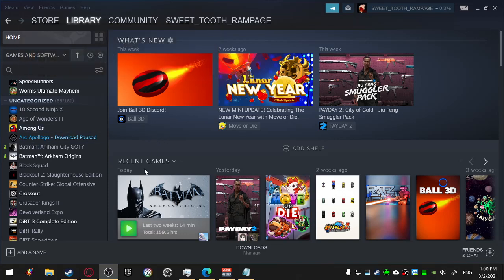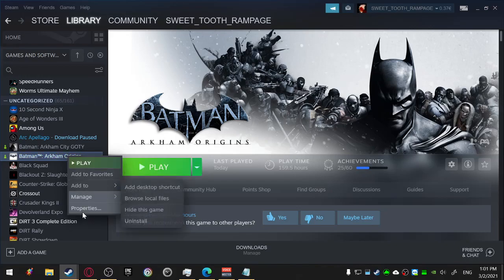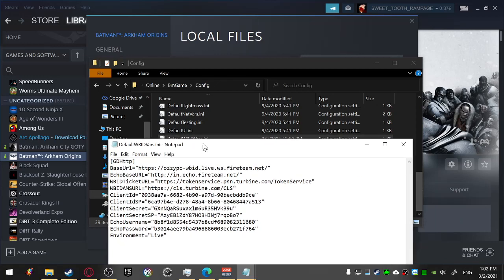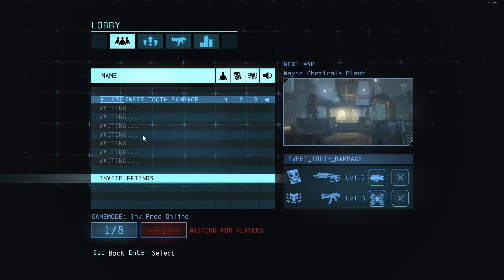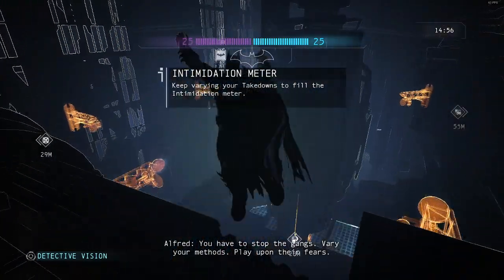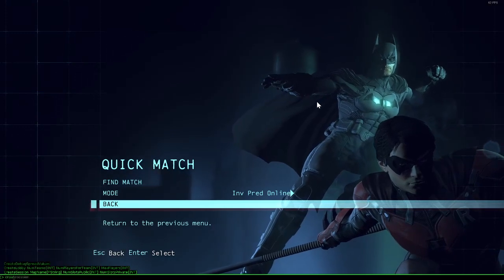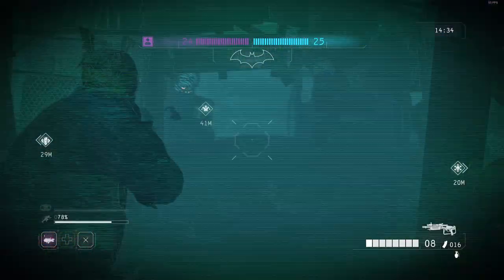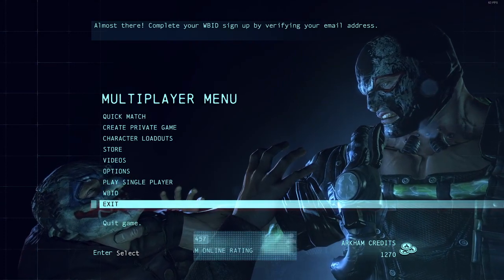[OUTDATED!!!] Arkham origins online PC tutorial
Please keep in mind that there are some DDos attacks on custom community server right now. It may not work all the time. DDos do not put your privacy and safety in danger directly. It is only affecting the quality of connection to the main server.When you are playing in the lobby, you already connecty directly to other PCs so it should be quite well working from that point on.
P.S. If after a match you see a counter, make sure to rejoin the lobby again, as otherwise you will 100% will bee kicked out because of a bug.

SETUP 0:48

[METHOD 1]
1)   All you need to do is edit DefaultWBIDVars.ini file in:

2)   C:\Program Files (x86)\Steam\steamapps\common\Batman Arkham Origins\Online\BmGame\Config (or your location of the game)

3)   open it and delete everything.

4)   Place this text inside:

ClientId="0938aa7a-6682-4b90-a97d-90becbddb9ce"
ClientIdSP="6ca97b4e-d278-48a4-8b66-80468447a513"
ClientSecret="GXnNQaRSuxaxlm6uR35HVk39u"
ClientSecretSP="AzyEBlZdY87HO3HINj7rqoBo7"
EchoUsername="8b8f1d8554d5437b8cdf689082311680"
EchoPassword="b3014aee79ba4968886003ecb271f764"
Environment="Live"

5)   Save and close the file.

2) Drag and drop the folders to this location (or use installer):
C:\Program Files (x86)\Steam\steamapps\common\Batman Arkham Origins

BONUS 0:50
To make the game launch faster (skip all movies) use:

-nostartupmovies

in video you can see it at 50s in the bottom of general settings

Console hack can help you out with better settings, let you switch to your wanted team and launch the lobby immediately if you are the host.

WHERE TO GET THE GAME:

Steam keys for very cheap (make sure it can be activated in your region)

or

!!! Steam chat groups !!!:
Arkham Revival Group
and
75th regiment group